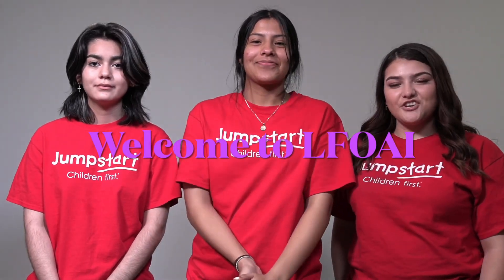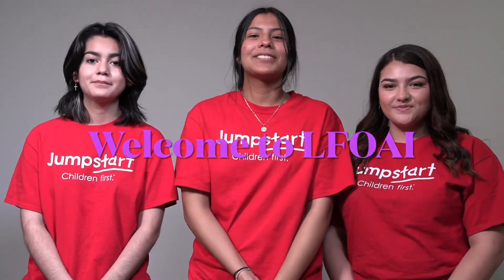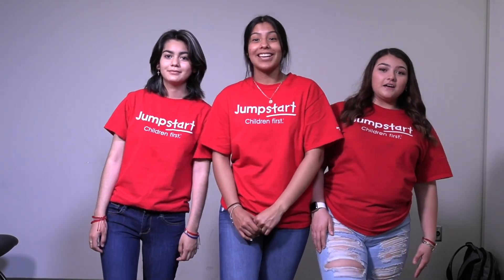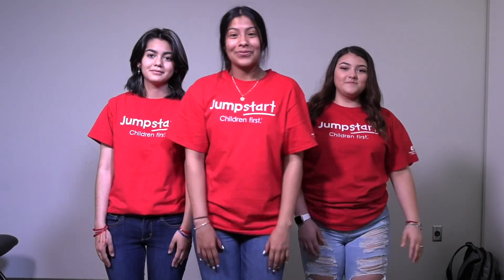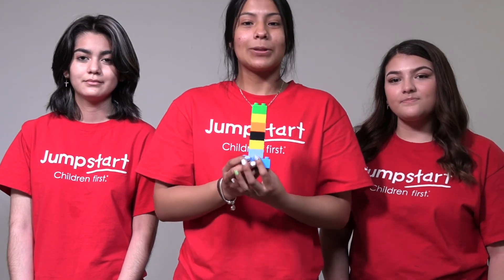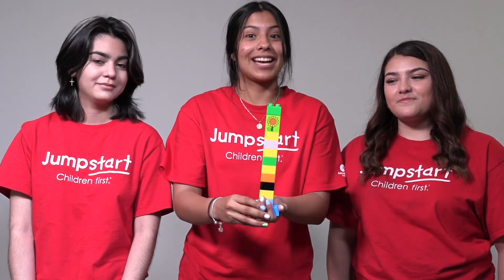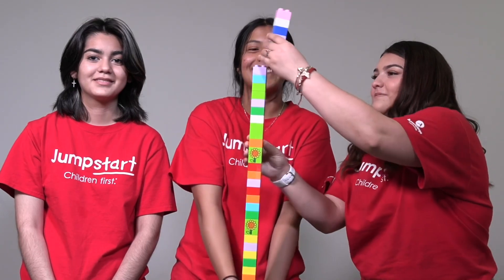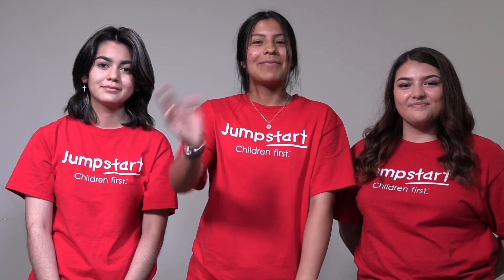Session 17 LFOAI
Let's learn how to balance ourselves. Enjoy!!